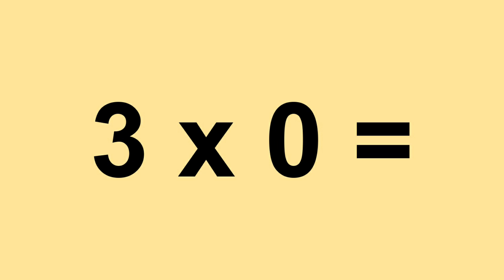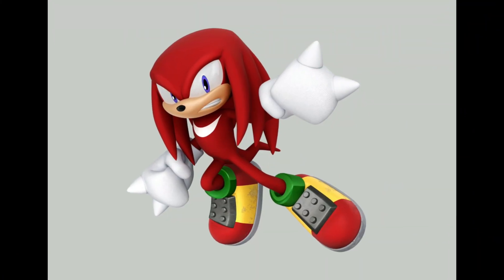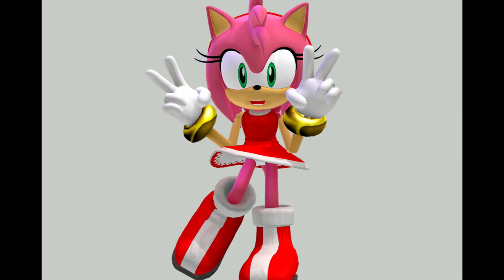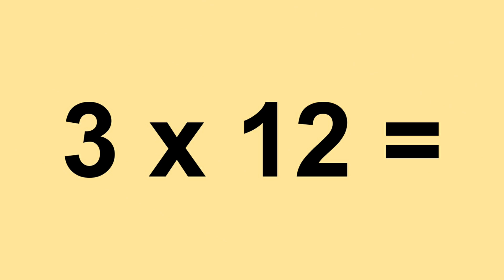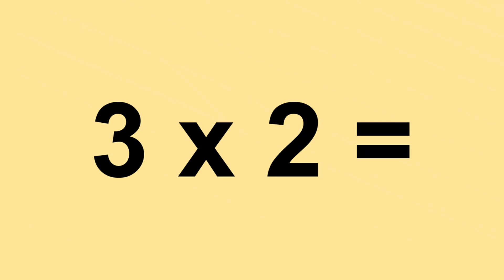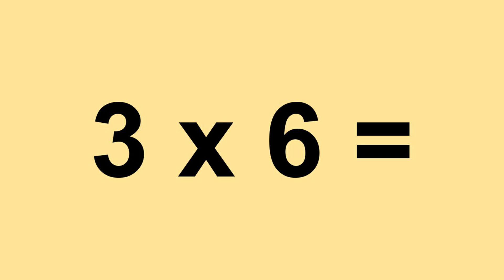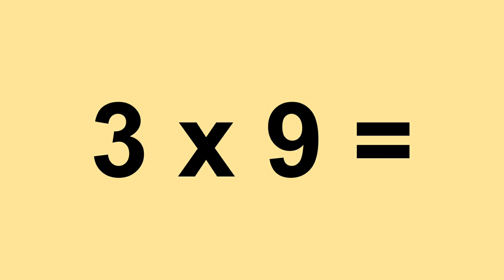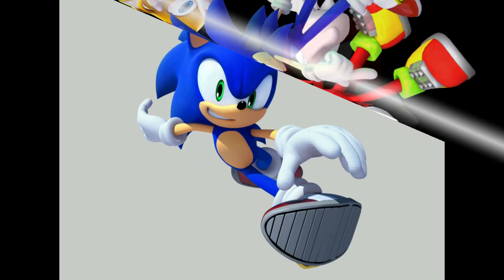3 Times Table | Multiply by 3 | 3 Multiplication Facts | Sonic the Hedgehog Multiplication | Three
In this video, you will learn the 3 Times Table.  This is a fun way to learn multiplication with the characters from Sonic the Hedgehog.  The 3 Multiplication table is repeated twice with pictures from the Sonic characters.  This is a fun math video for third Graders, fourth Graders, fifth Graders, or anyone who needs to learn or review their Multiplication Facts.

Learn to Multiply by 3 : 3 x 0 through 3 x 12